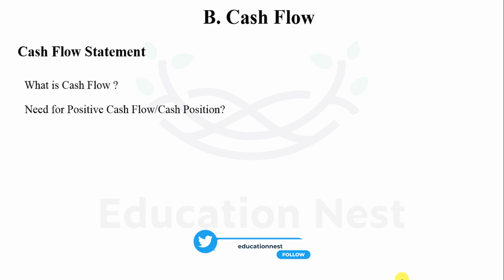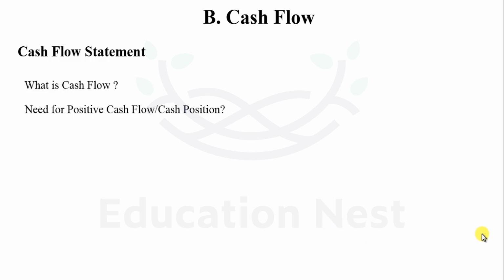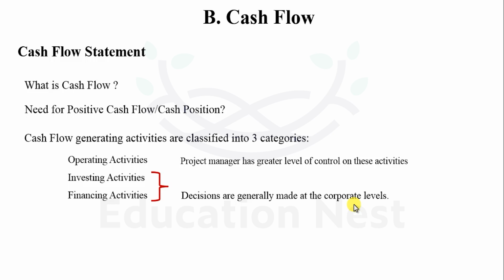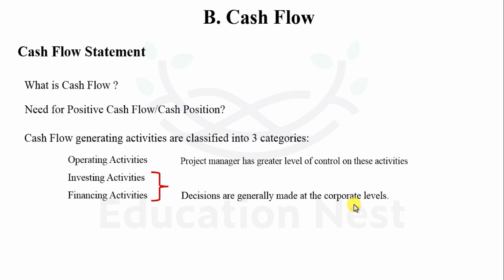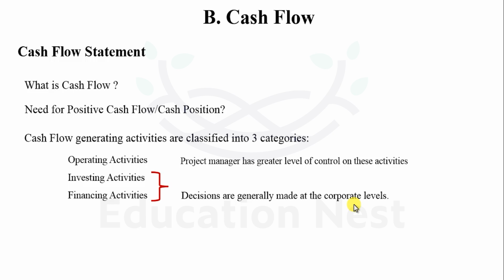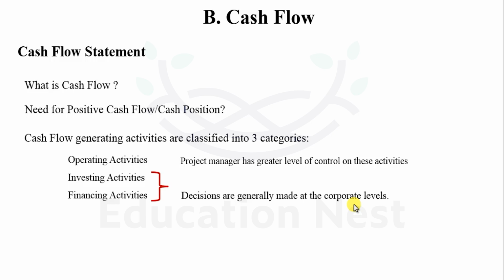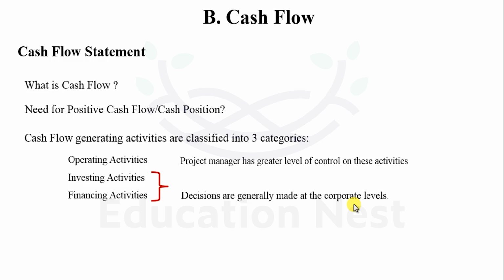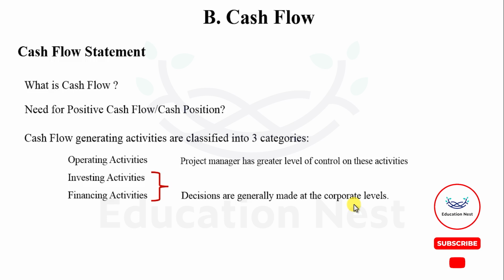Unveiling the Secrets: Cashflow as a Part of Financial Statement in PMP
In this video, we will dive deep into the topic of "Cashflow as a Part of Financial Statement in PMP." Whether you're a PMP aspirant or a project management professional looking to enhance your financial analysis skills, understanding the role of cashflow in financial statements is crucial.

In the first sentence of the description, I have used the keyword "Cashflow as a Part of Financial Statement in PMP" to optimize it for search engines. This helps improve the visibility of the video when users search for this specific topic.

Throughout this comprehensive tutorial, we will demystify the significance of cashflow as a part of financial statements within the PMP framework. You'll gain a deep understanding of how cashflow impacts project financials, cash management, and financial decision-making.

We will explore real-world examples and case studies to illustrate the practical application of cashflow analysis. By the end of this video, you'll be equipped with the knowledge and skills necessary to interpret and analyze cashflow within financial statements effectively.

Don't miss out on this opportunity to enhance your project management and financial analysis expertise.

Timestamps:
0:00 - Introduction
1:15 - Understanding Financial Statements in PMP
3:02 - Significance of Cashflow Analysis
5:28 - Components of Cashflow Statement
7:45 - Interpreting Cashflow Data
9:42 - Conclusion and Key Takeaways